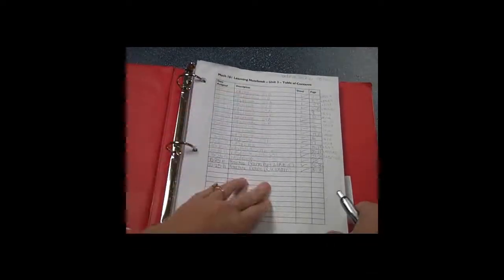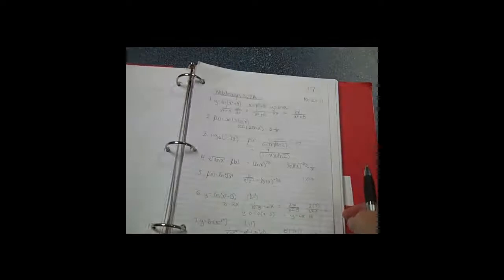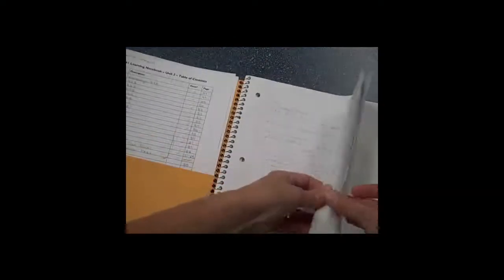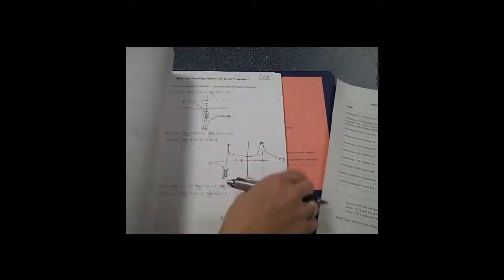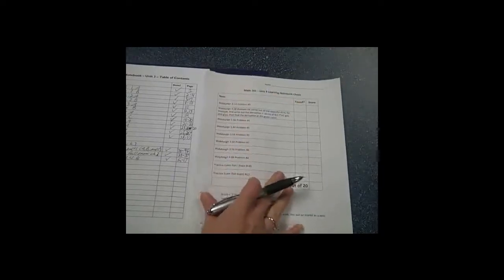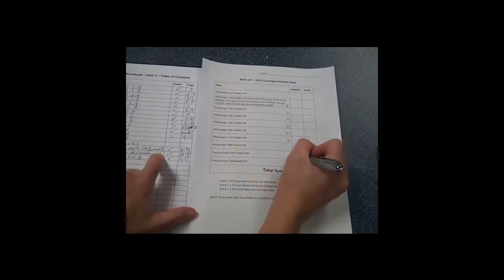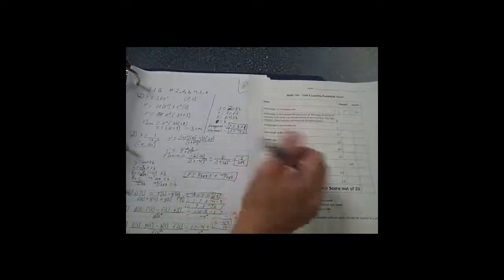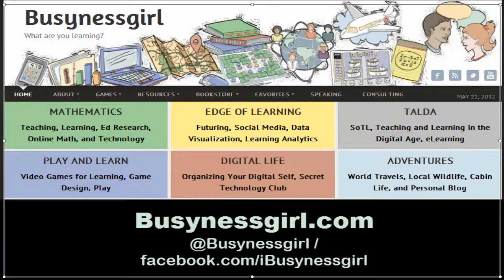Learning Notebooks for Online Math Homework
This video describes a strategy (Learning Notebooks) for encouraging students to work through math problems carefully, with good logical thinking and notation, even if they are using an online homework systems.

You can find more about this (including sample TOC and grading checks) in the blog post found